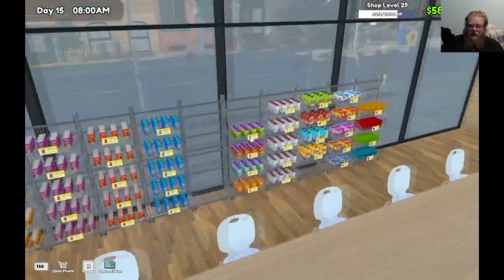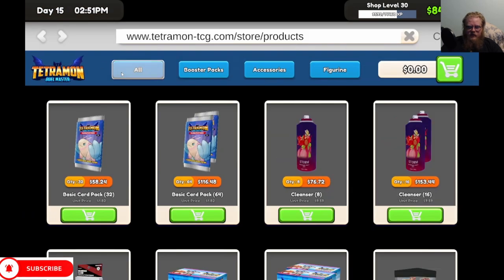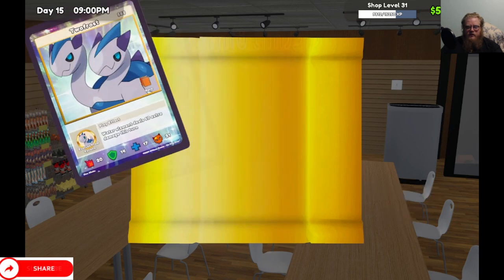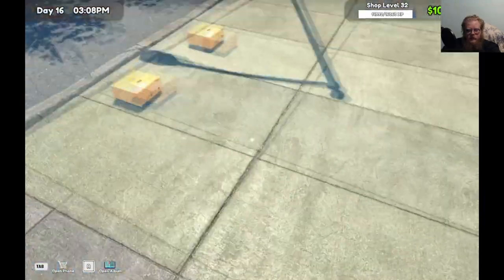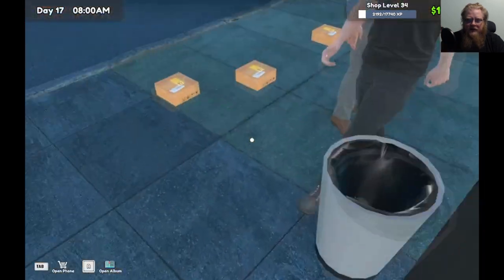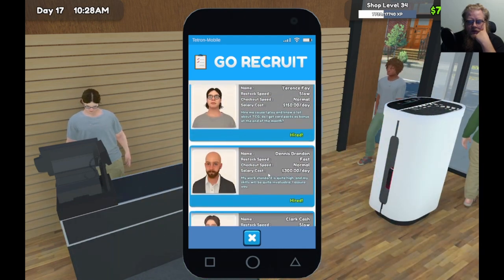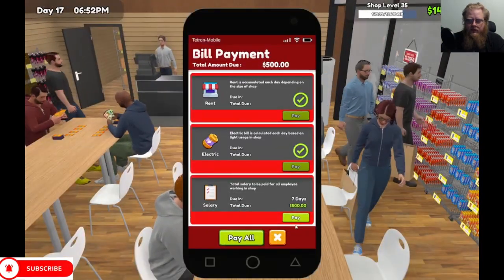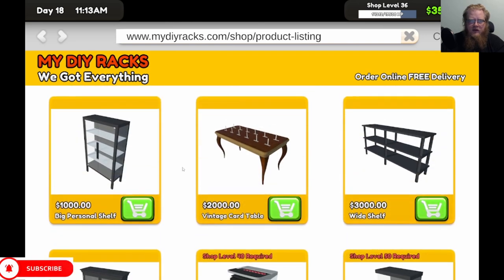TCG Card Shop Simulator Episode 4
Howdy All,

Welcome back to @lovettgamez! On today's episode we will be playing TCG Card Shop Simulator. Have a great day!  @lovettgamez!

0:00 Intro
0:34 Main Video
1:06:54 Outro